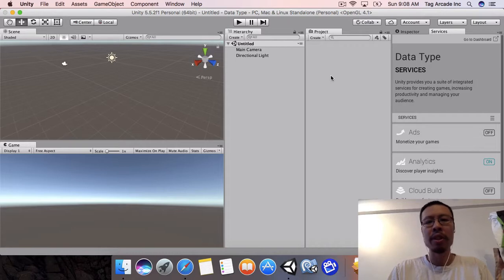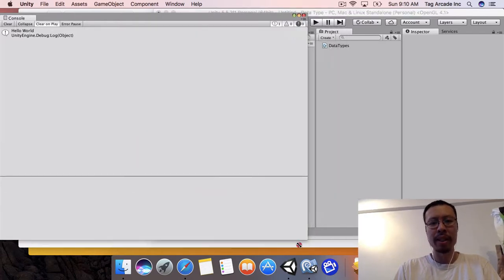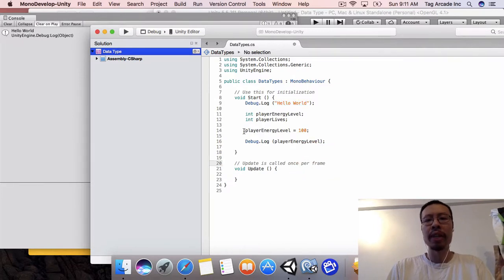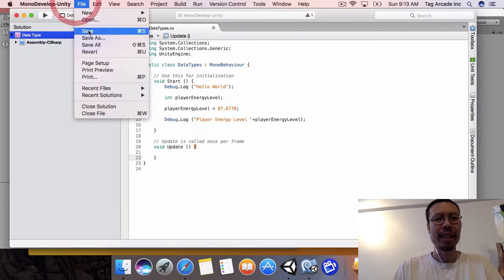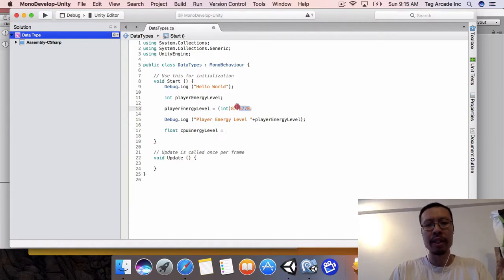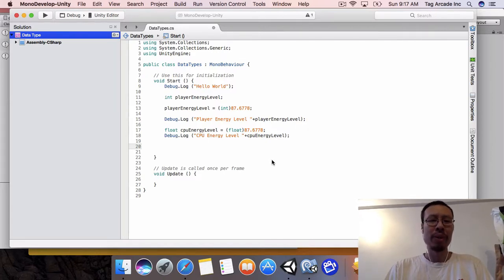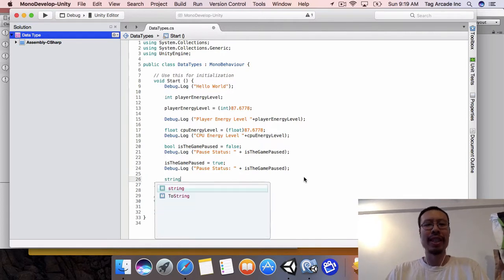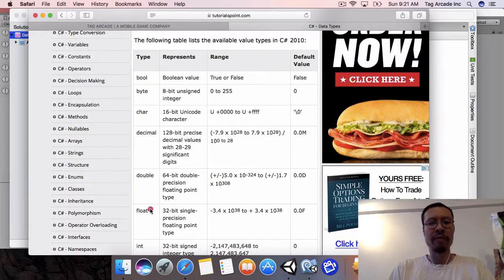Programming Basics: 1.Data Types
Welcome to programming basics.  In this tutorial, we'll be discussing data types.